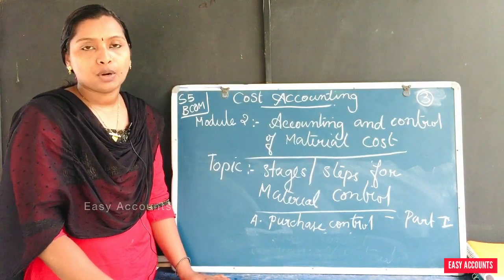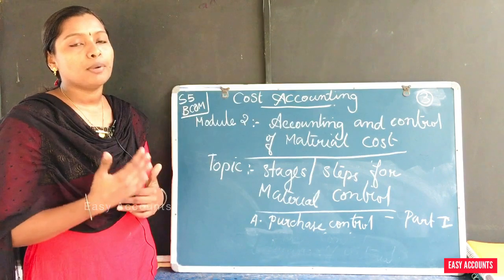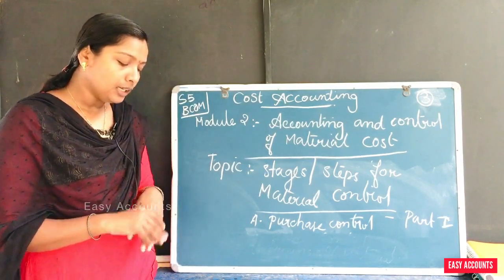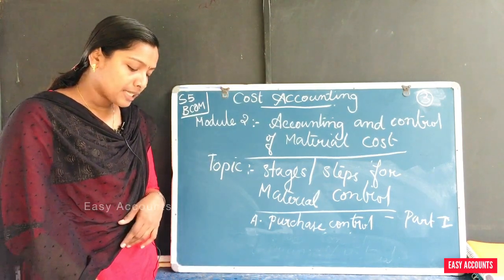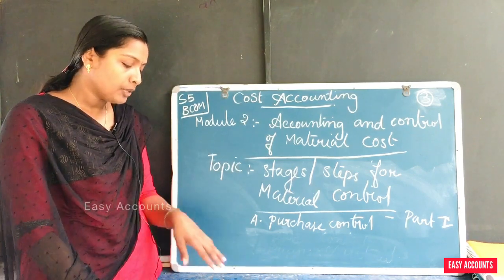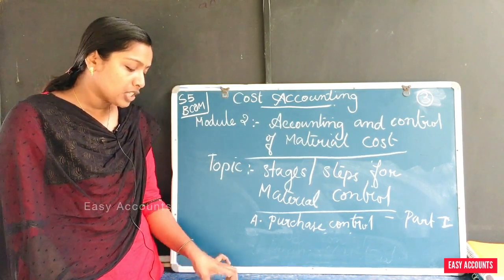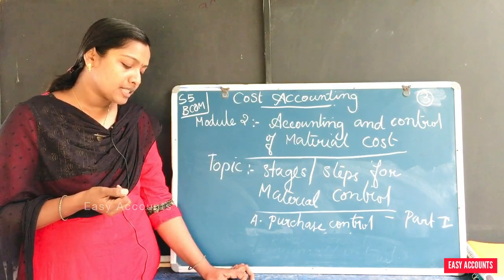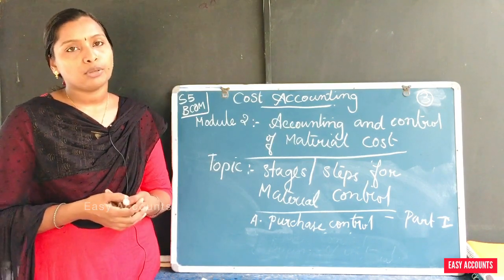Degree 5th Sem |Cost Accounting | Module-2 |Accounting and control of material cost| (Part-3)| EA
Degree 5th Semester | Cost  Accounting | Module-2 | -(Part-03) | Accounting and control of material cost  | Easy Accounts |

Class          : Degree 5th Semester
Subject       : Cost  Accounting
Module       :Module-2 | -(Part-03) |
Chapter      : Accounting and control of material cost |
Topic          : Stages/steps of material control |
Sub Topic  :  A. purchase control  | (Part 1)

By,
Easy Accounts